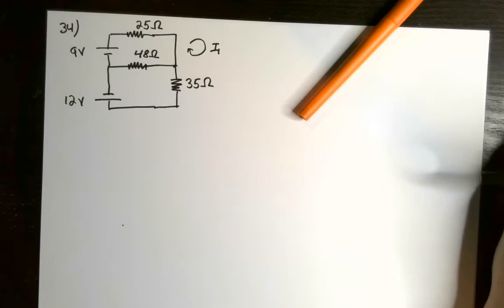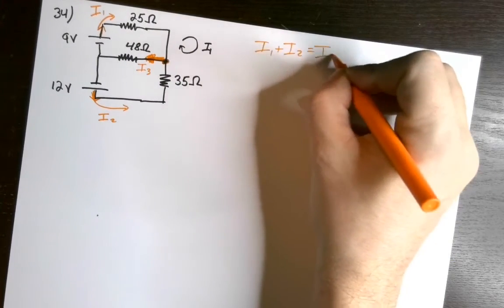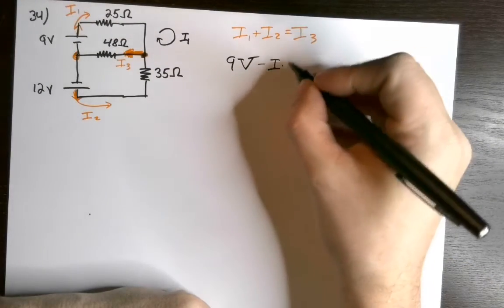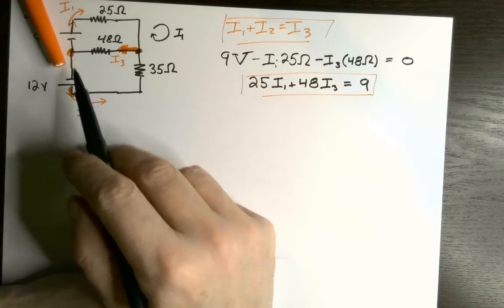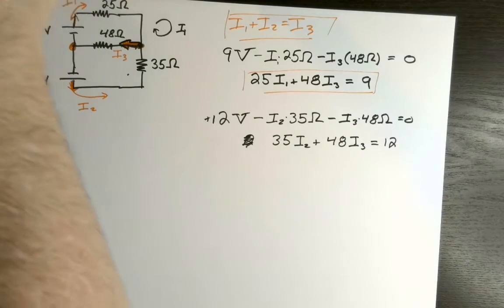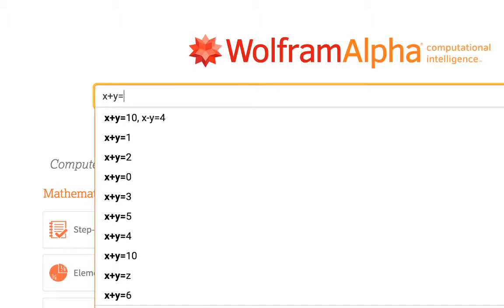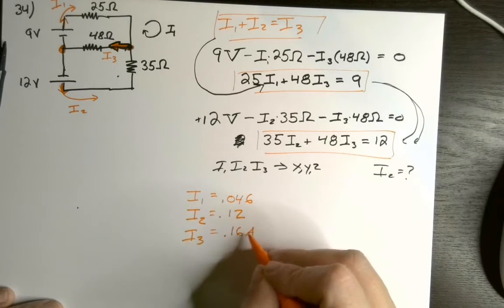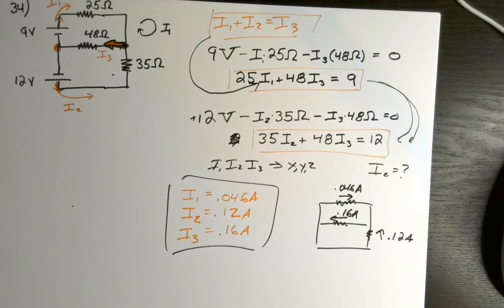Kirchhoff Rules Practice Problem #2